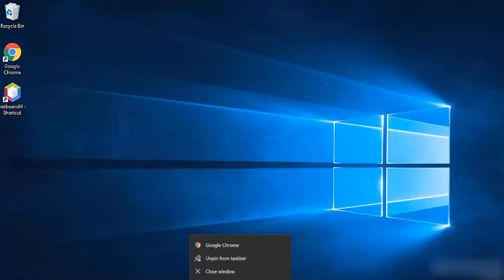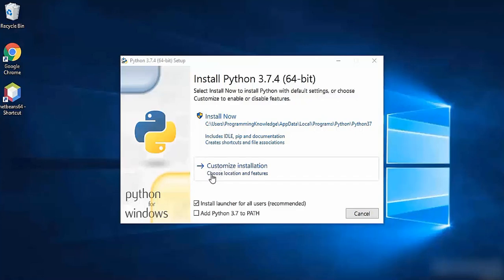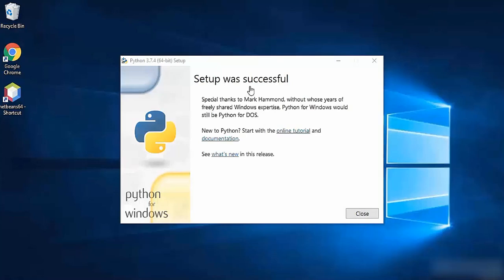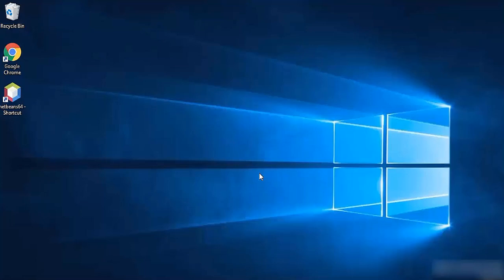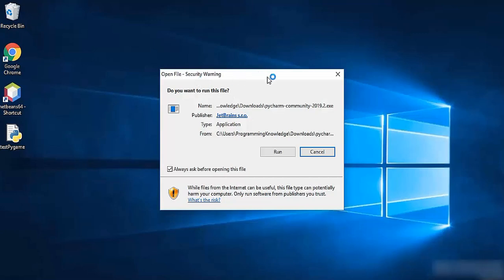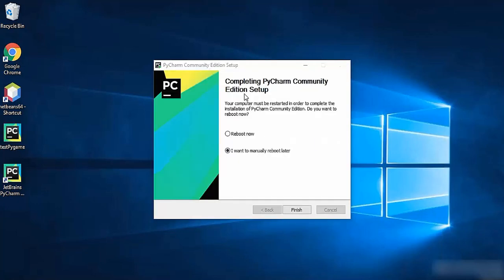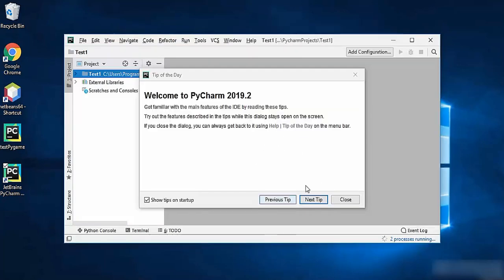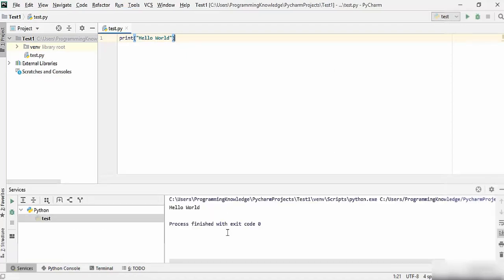0102 HowTo Install PyCharm In Windows 10